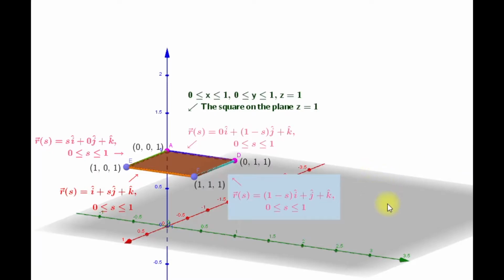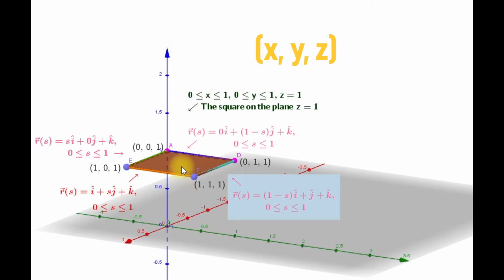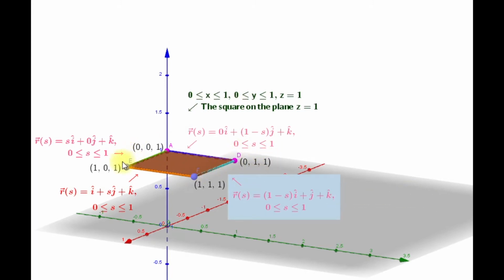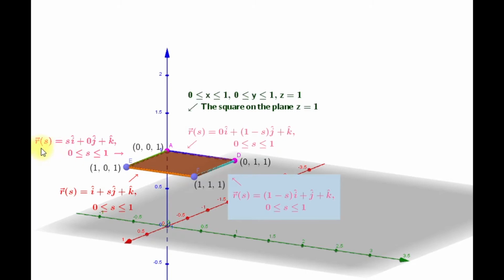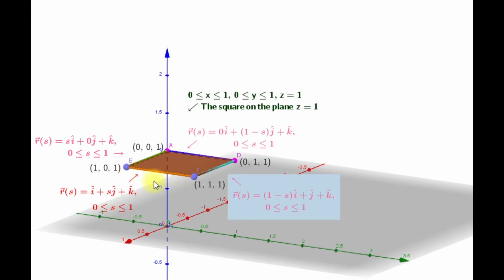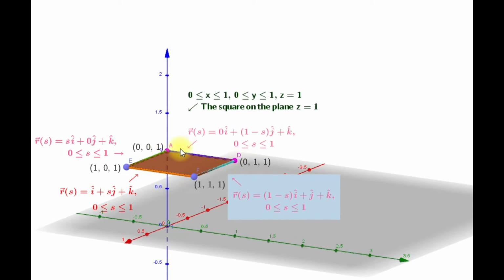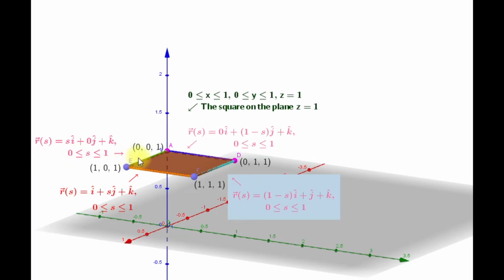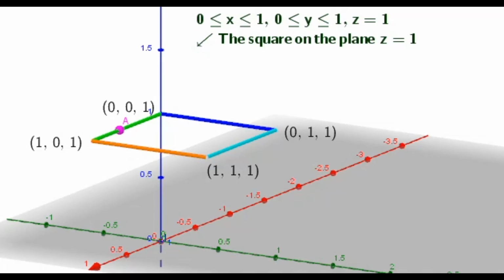Parametrization of Boundary of a Square Lamina on a Plane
In this video we consider an example where we represent the boundary of a square lamina on a plane by means of vector valued functions.